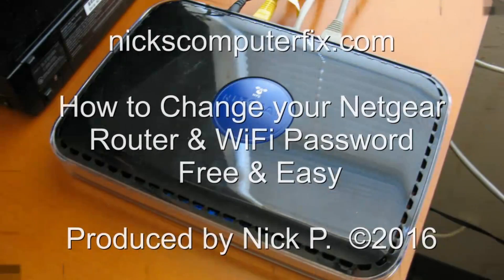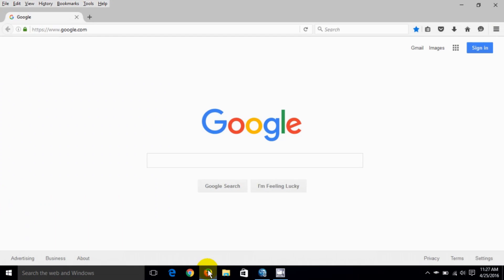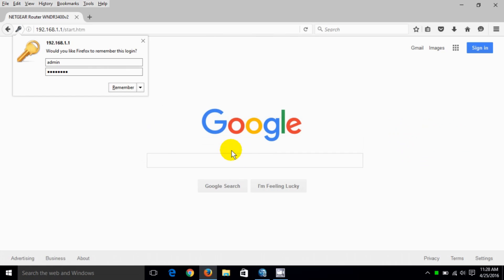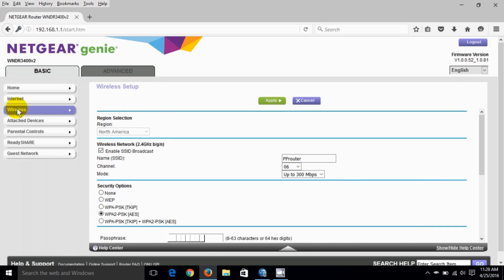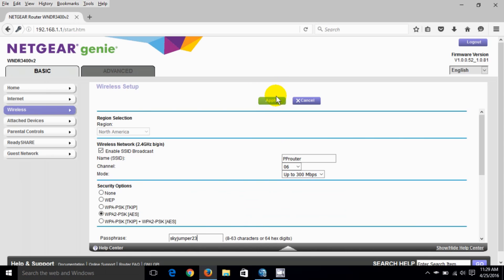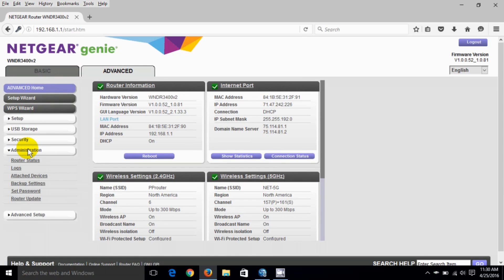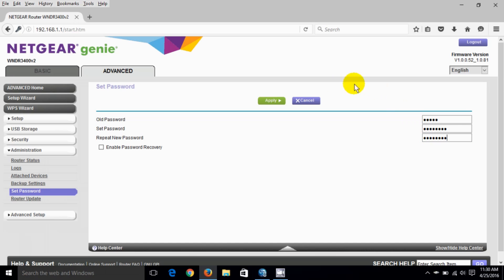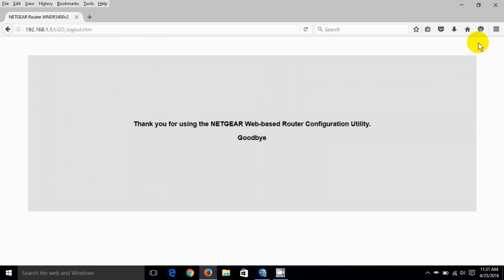How to change wifi Password - NETGEAR N600 Dual Band Wi-Fi Router - Netgear Login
In this video see how to change your WiFi password & how to change router password on a wireless NETGEAR. I'm using a Wireless NETGEAR router WNDR3400/WNDR3400V2. You will also see how to change your NETGEAR Router password from default password. It's easier than you might think to setup NETGEAR wireless router password and change your WiFi password on NETGEAR wireless router. A NETGEAR password change can be accomplish without frustration by watch my video and seeing the exact easy step by step procedure to learn how to change my/your WiFi password in Windows 10 or any Windows version. A NETGEAR password change only requires you to be log into your WLAN and have a working Internet browser. Your NETGEAR router change is done completely wirelessly, no wires to connect up or to buy.

My video DOES NOT show you how to go about doing a NETGEAR wireless router setup. However if you need to know how to do a NETGEAR wireless router password change or WiFI password change then you have come to the right video. A NETGEAR wireless router password reset or changing your WiFI password on your router can be done securely and quickly.

When you follow my procedure shown in this video that show you how to change WiFi password Windows 10, you can also follow the same basic steps to see how to change WiFi password Windows 7 and how to change Wi-Fi password Windows 8.1. This also holds true to learn how to change router password in Windows 10/Windows 7/Windows 8.1 too.

Some additional helpful information:
Most router default IP address are either 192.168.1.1 or 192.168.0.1. This holds true across the board for Netgear routers IP addresses, Cisco routers IP addresses, linksys routers IP addresses, D-Link routers IP addresses and Belkin routers IP addresses. Most default router usernames are: admin or Admin and default router passwords are: admin, password or "blank".  Also does my video show you how to change router settings? Yes and No. Just your Wifi password and router password or router login password. All other router settings are unchanged unless you change other router options on your own.

The NETGEAR N600 Dual Band Wi-Fi Router WNDR3400V2 does both 2.4ghz and 5ghz. Both can have the same WiFi password or they can both be different if you choose them to be. Just something to keep in the back of your head while you are in the NETGEAR setup home screen.